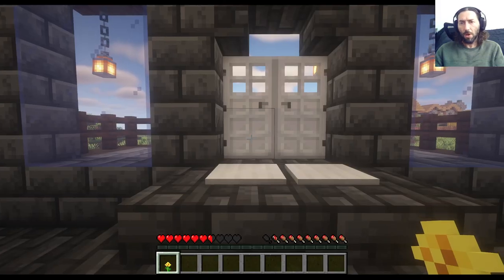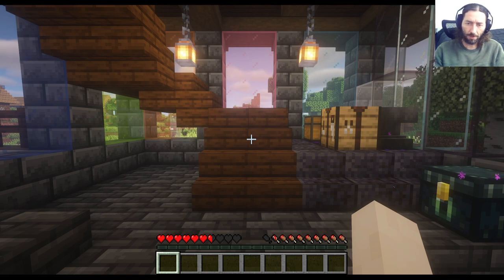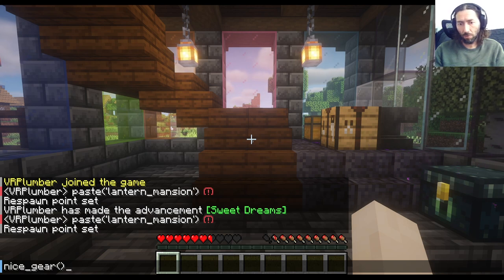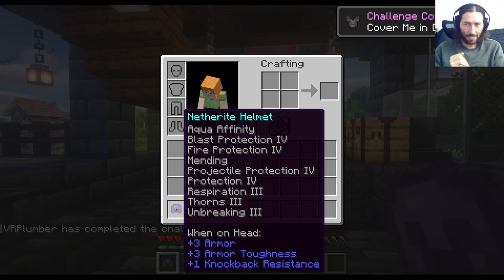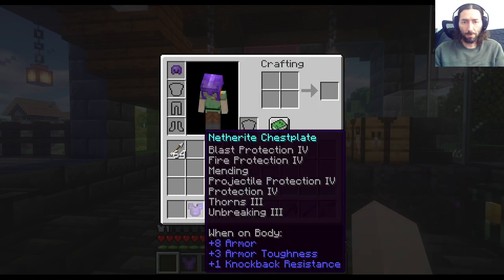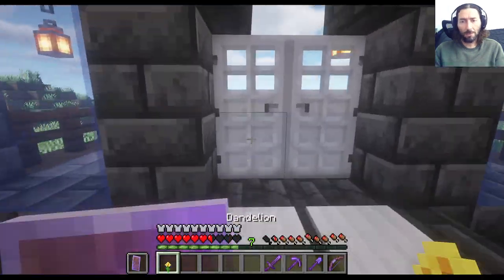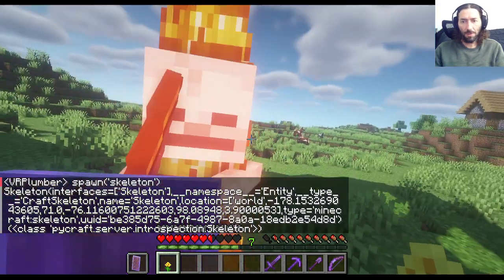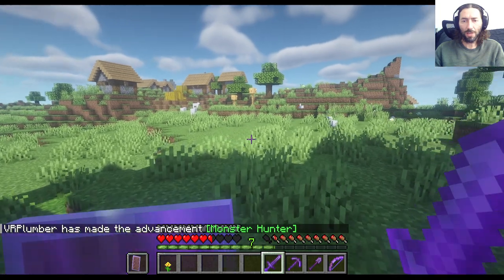It's dangerous out there, cover yourself in debris with this command in Minecraft with Pycraft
We continue setting up for adventuring by giving ourselves some reasonably powerful "nice" gear, before heading out from our mansion. We pop up the chat console and ask the server to run nice_gear() allowing us to gear up with ridiculously over-enchanted equipment that should keep us safe as we head into the world.